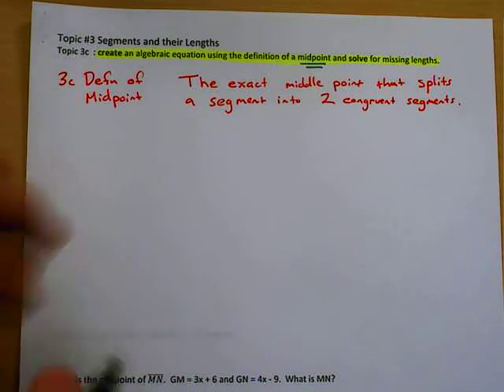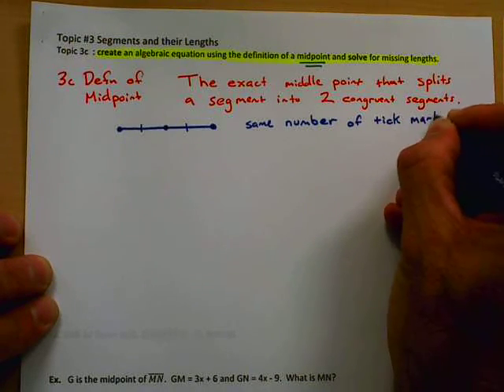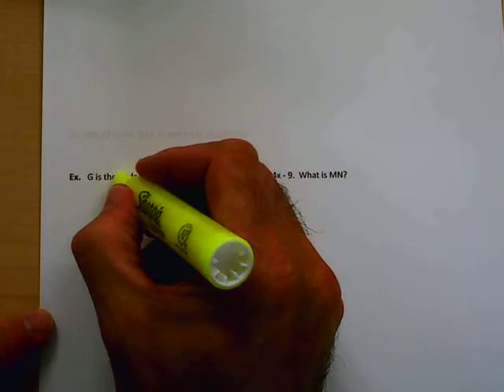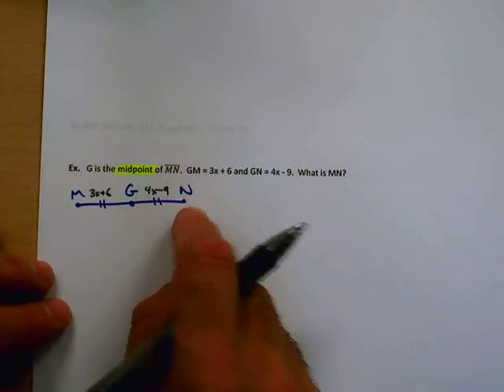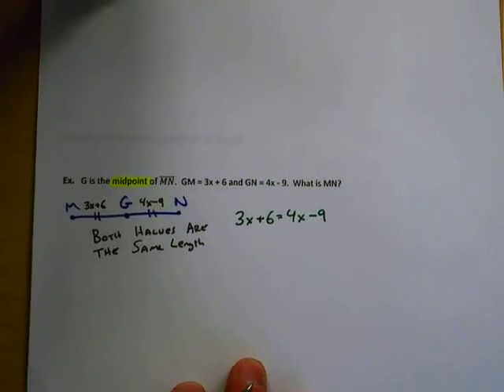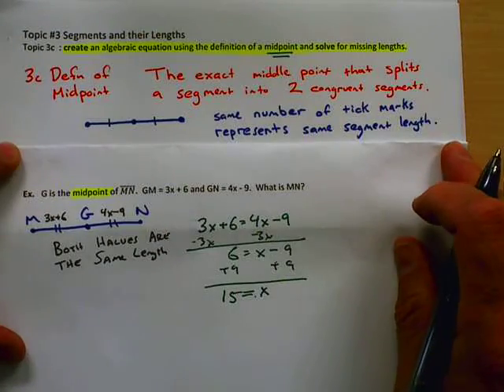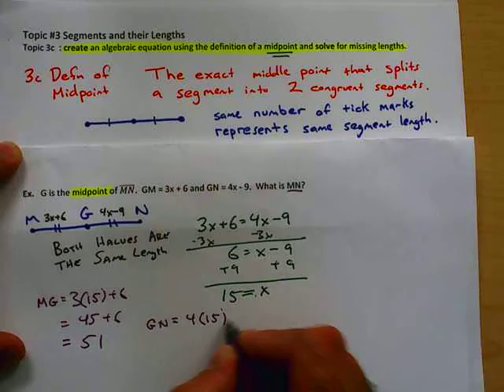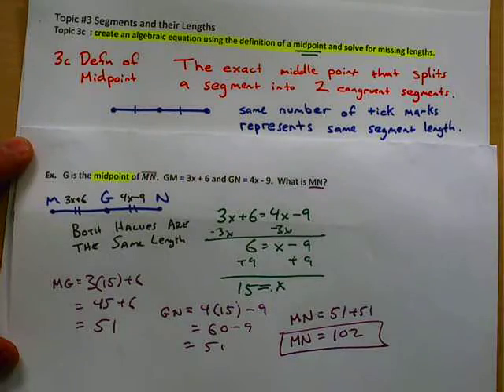Topic 3c -Using Defn of Midpoint to find missing lengths